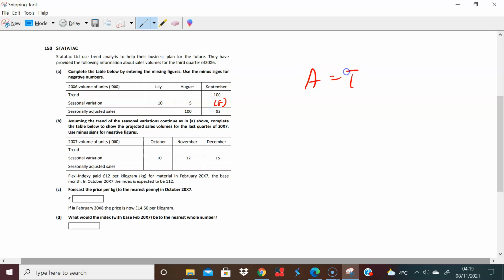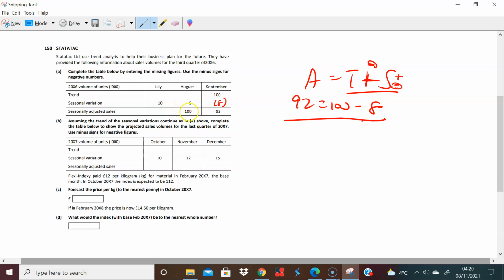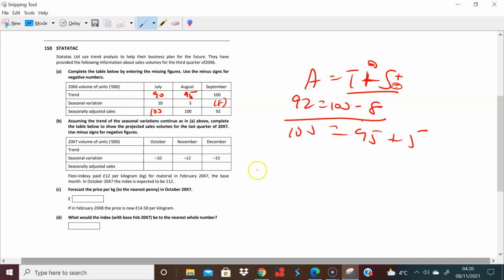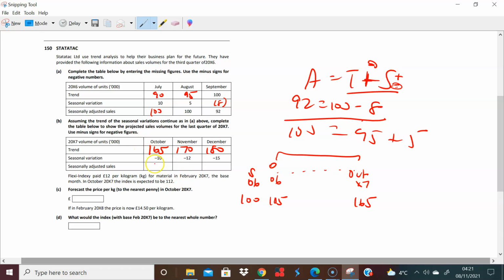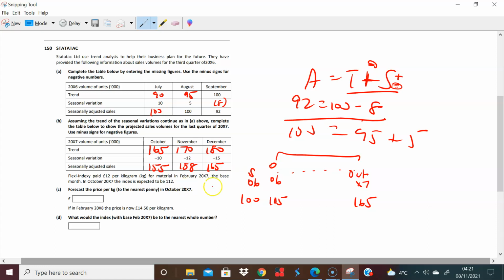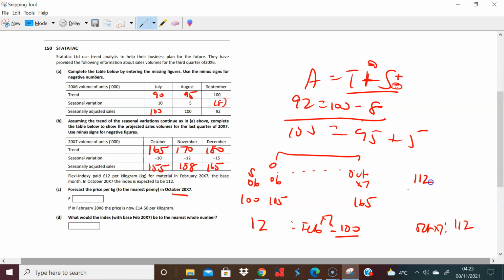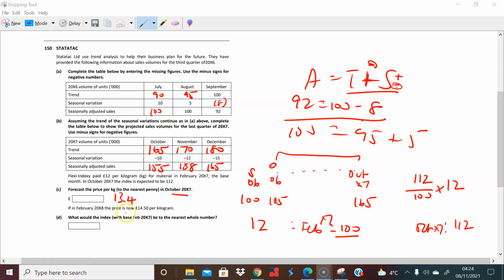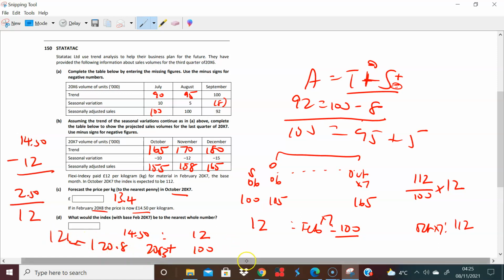MDCL Exam Kit Q150